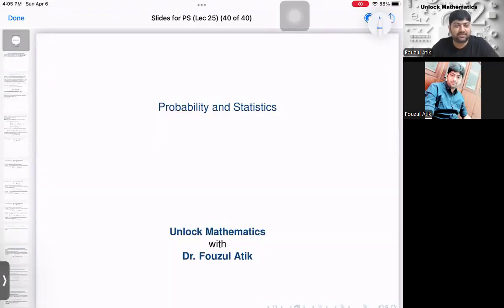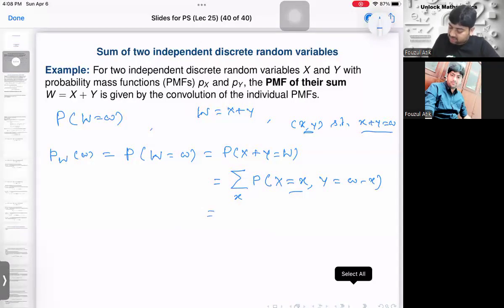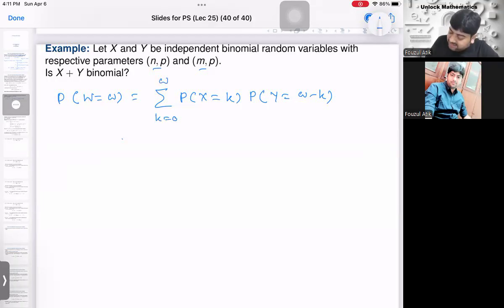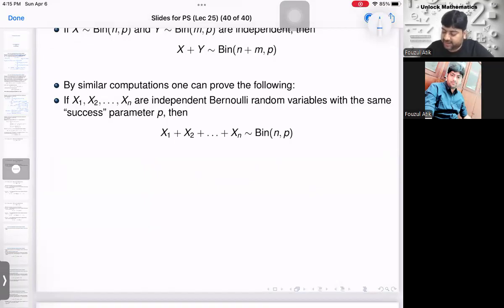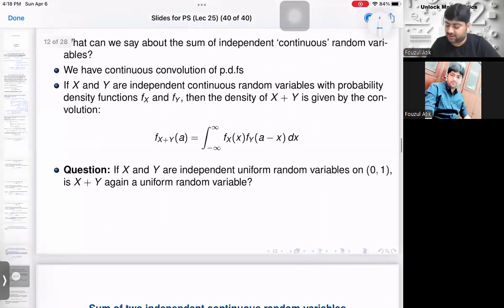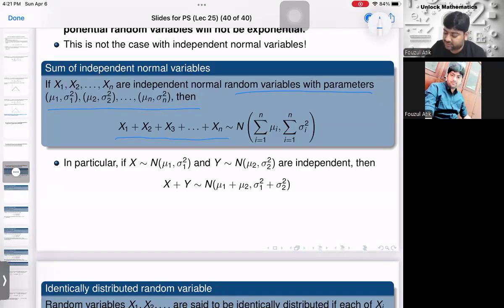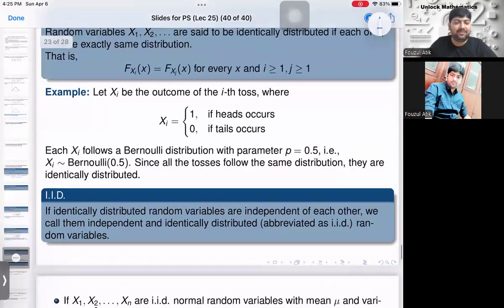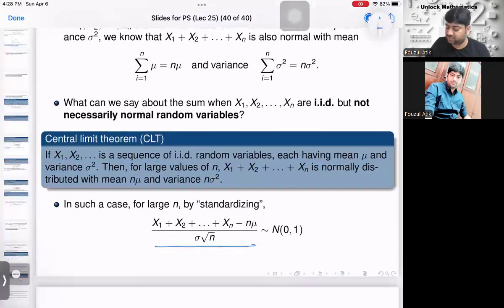Probability and Statistics | Lec-30 | Sum of Independent Random Variables | Central Limit Theorem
Welcome to Lecture 30 of our comprehensive series on Probability and Statistics.

In this lecture, we dive into:

The concept of the sum of independent random variables

A detailed explanation of the Central Limit Theorem (CLT)

📌 This lecture builds a strong foundation for statistical inference and real-world applications in data science, engineering, and analytics.

🔖 References:

Michael Baron, Probability and Statistics for Computer Scientists, Second Edition

Sheldon Ross, A First Course in Probability, Tenth Edition

J. E. Freund & R. E. Walpole, Mathematical Statistics, 4th Edition

🙏 Special thanks to Dr. Madhab Reddy for generously sharing his slides, which form the basis for many of the contents.